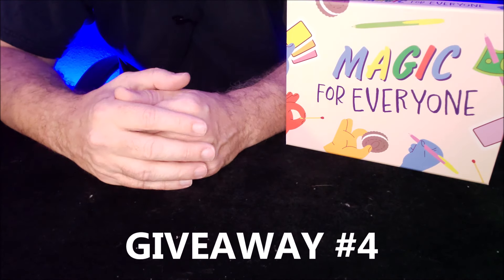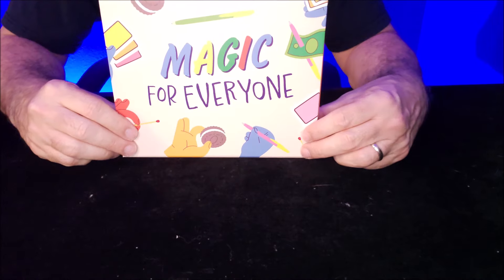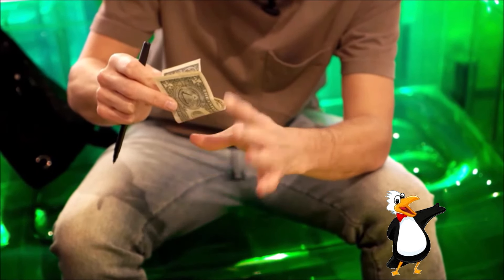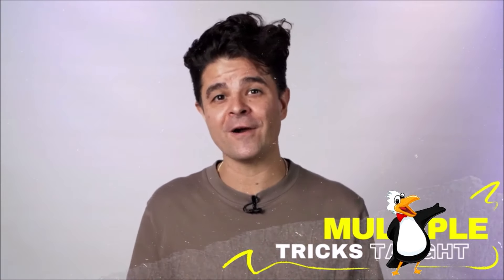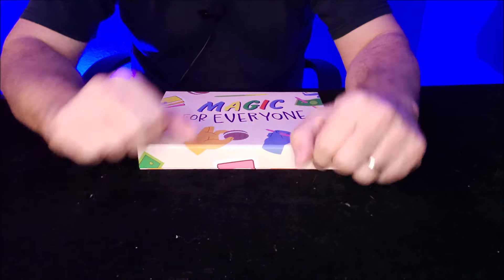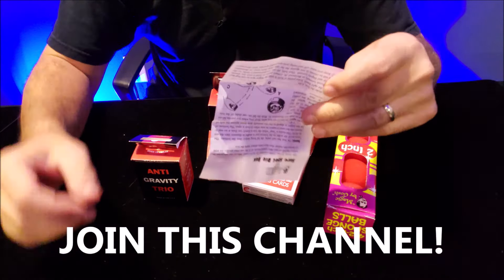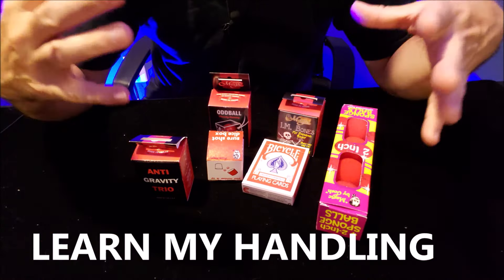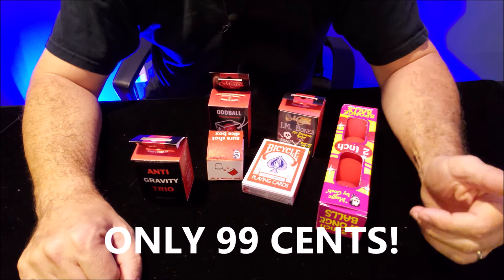Magic Trick Giveaway: March 2024 Contest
Three Rules of Magic:
1. Never tell how a trick is done
2. Never perform the same trick twice for the same person
3. Practice

Mismag822